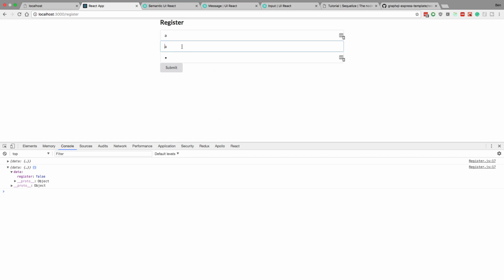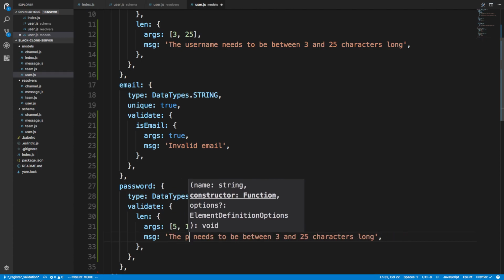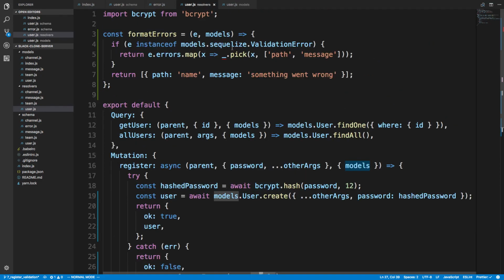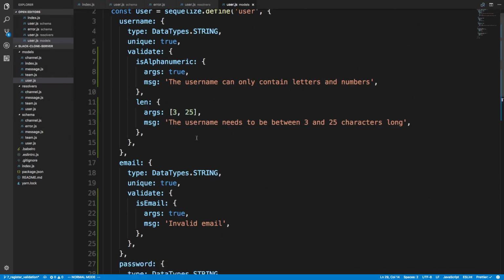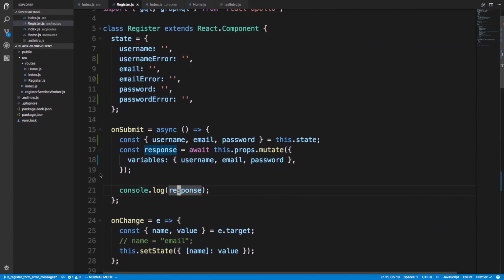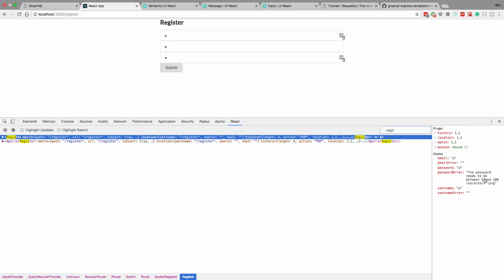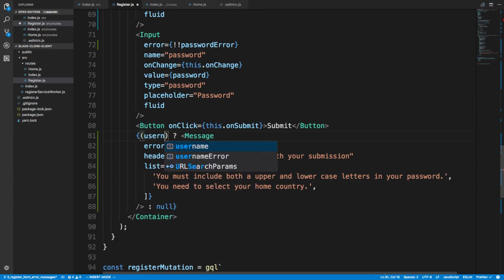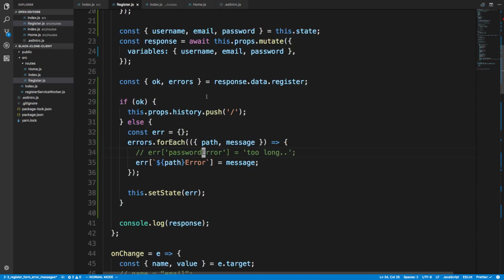Handling Register Form Errors in React Using Semantic UI and GraphQL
Learn how to handle form errors and display them to the user. This is a React application using Semantic UI and GraphQL. To validate fields, we are using Sequelize validations.